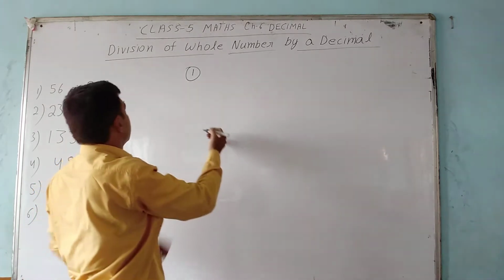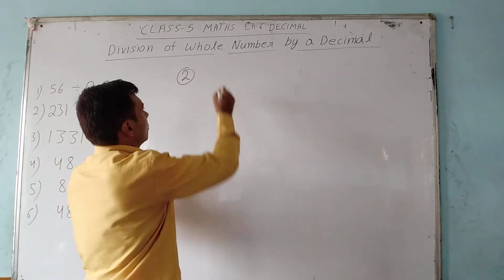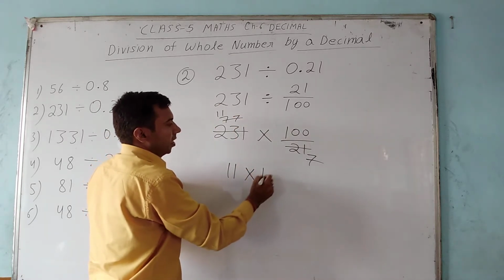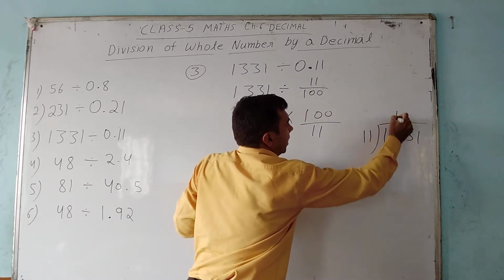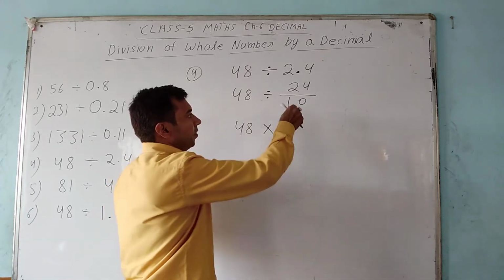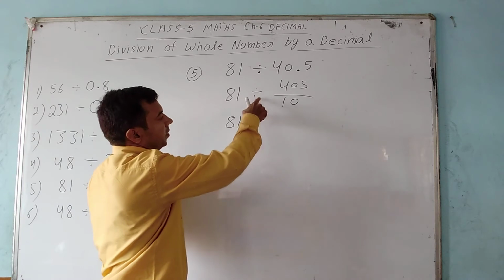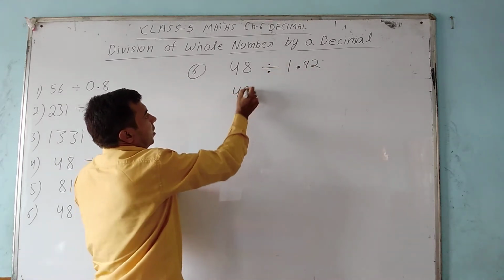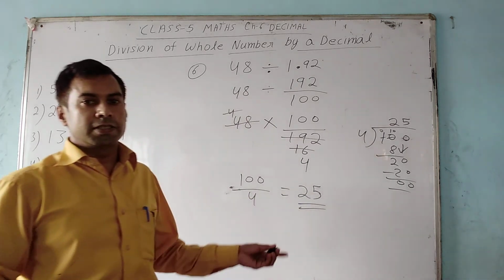Class-5 Maths Ch-6 Decimal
Assessment-2 by Abhishek Singh